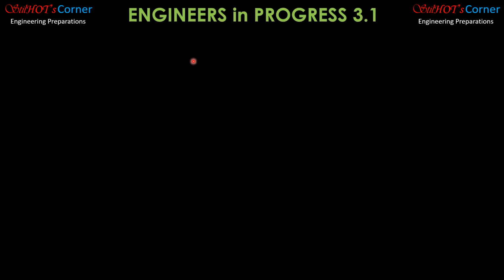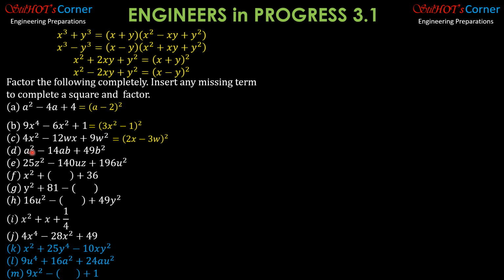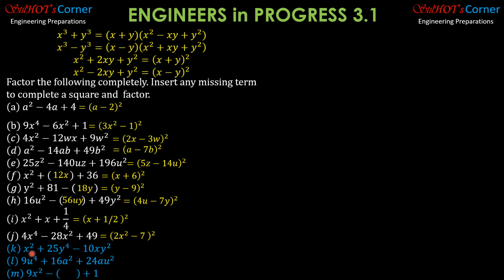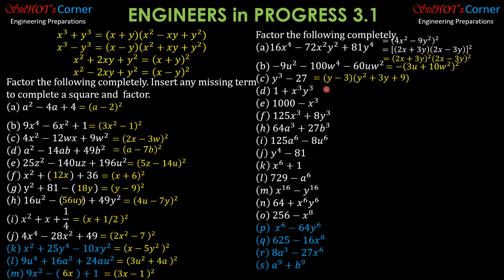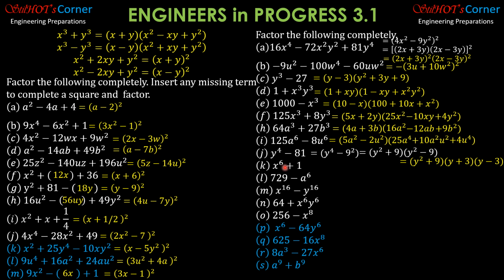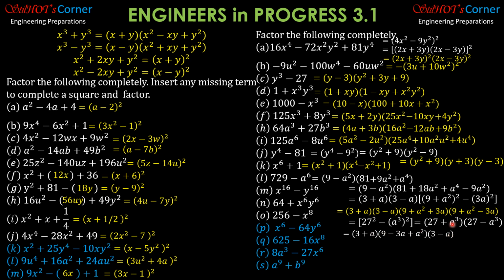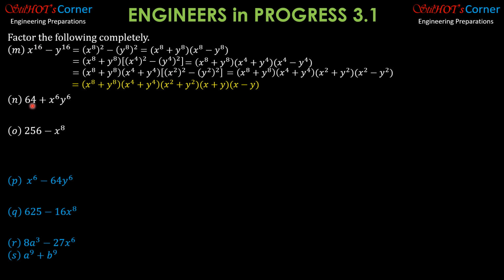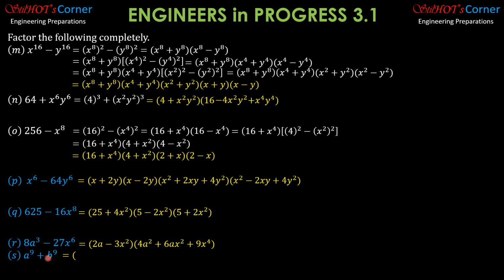ENGINEERS in PROGRESS 3.1